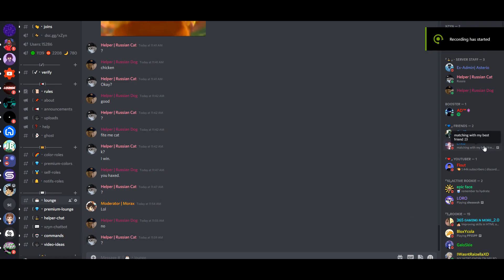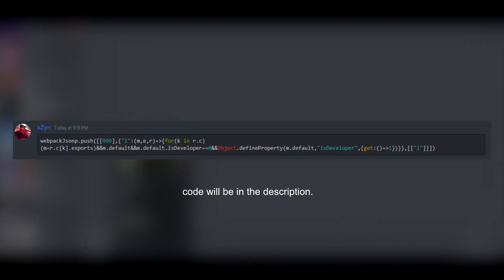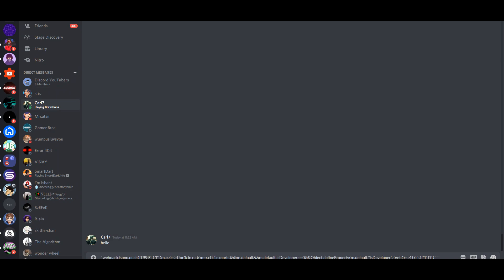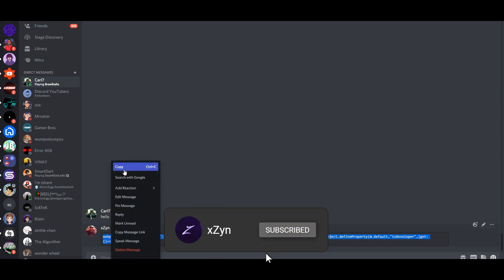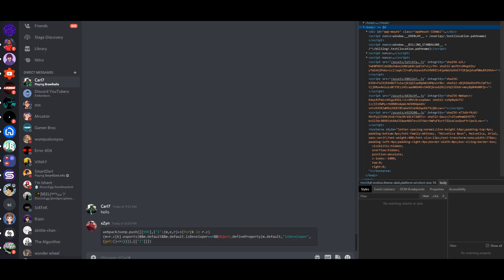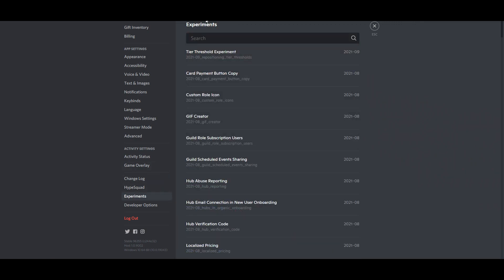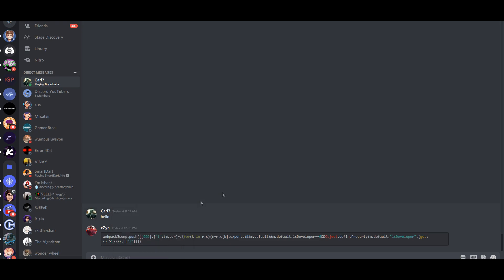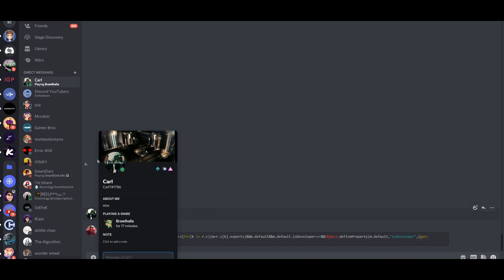*FRIEND* Nicknames on Discord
In this video you'll see how to get access to this unreleased feature.
This is basically giving a nickname to people but outside servers.
🔴 Video by xZyn 🔴
    ⏺ \\ Recorded with OBS Studio
    🎬 \\ Made with VEGAS Pro 17
    📼 \\ Rendered in 1080p60fps

The code provided to access the Experiments page, is harmless and won't cause you harm. But that's up to you to decide whether or not to run the code.

This feature is still unreleased, not many people know about it. Discord could possibly roll it out in the feature or else it could just be a test feature for developers.

     👮‍♂️ \\ Name: Korea
     🤝 \\ Socials: